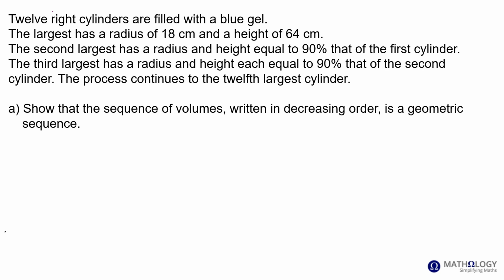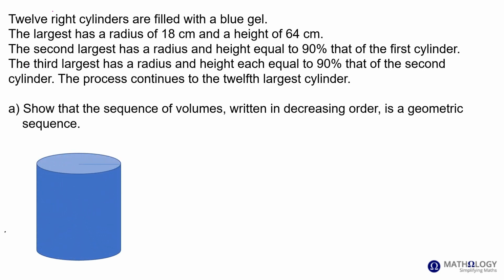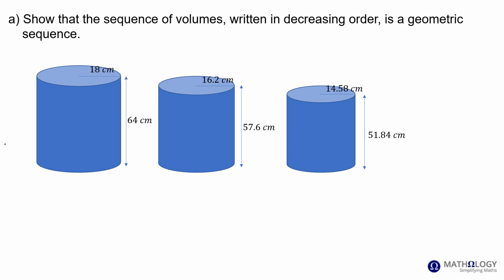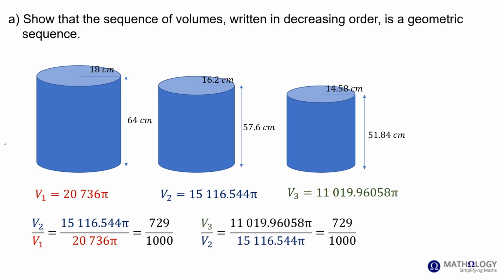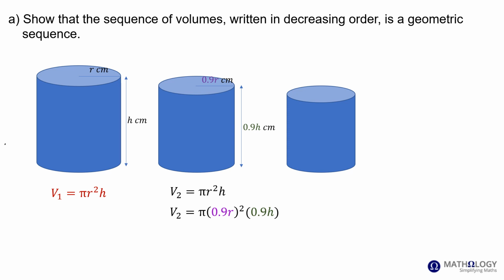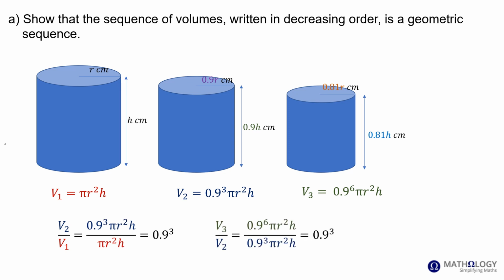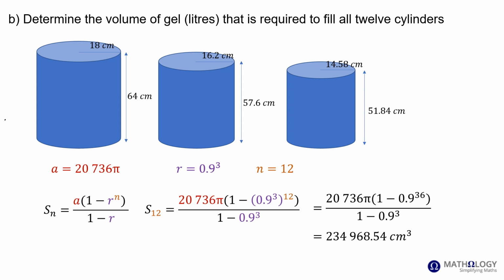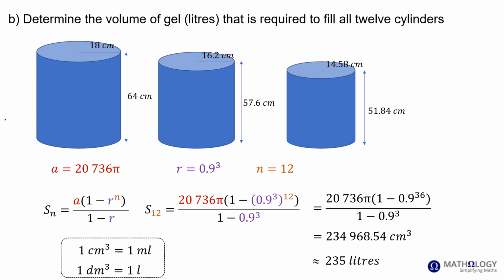Geometric Sequences: Cylinders